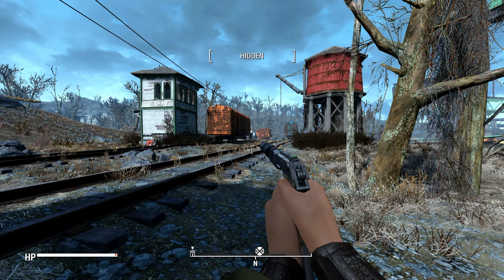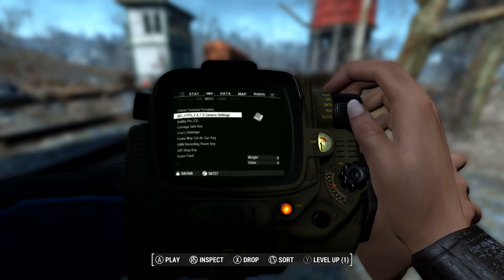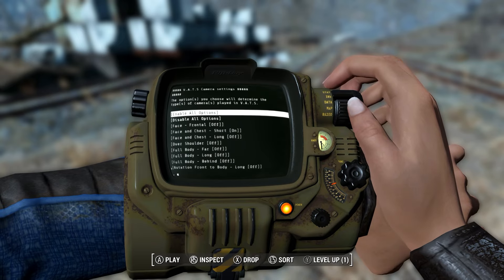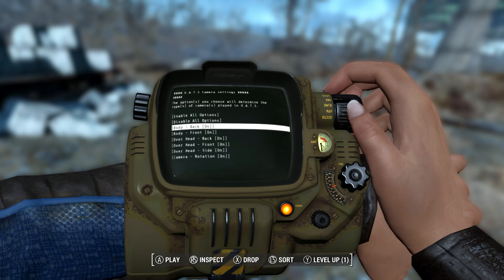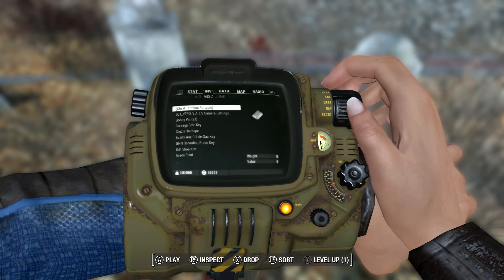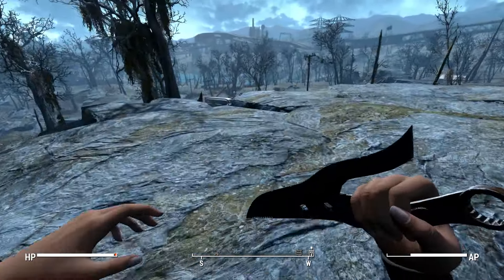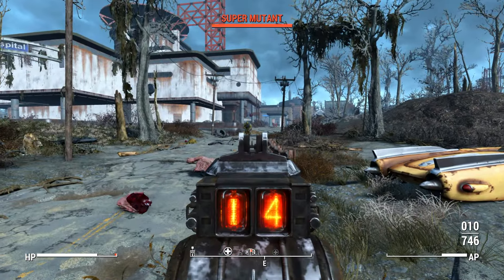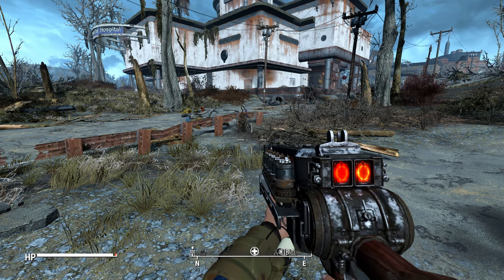Fallout 4 Mod Review - VATS Third Person Only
In this mod review I cover a mod that removes first person vats killcams and instead leaves only third person ones. This mod also gives you a holotape that allows you to customize the type and style of killcam you see. You can pick and choose your favorite and it applies to all weapons with separate ranged and melee categories.